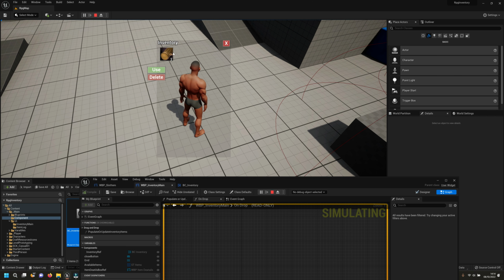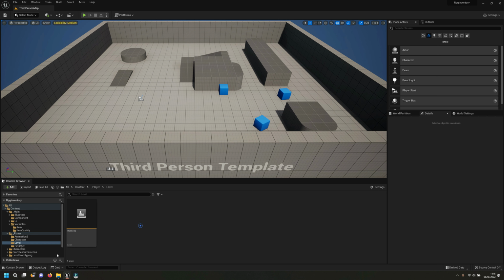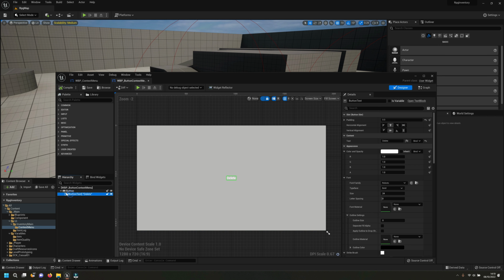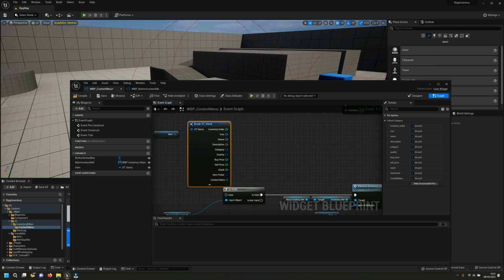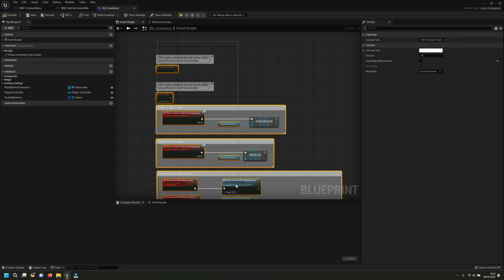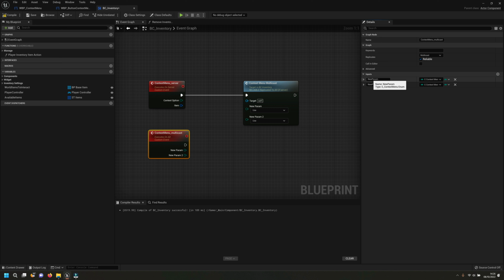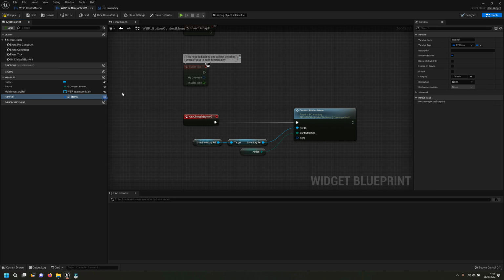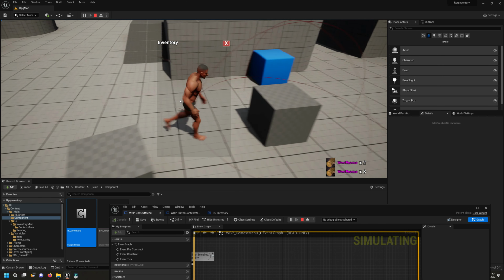RPG TUTORIAL: part15